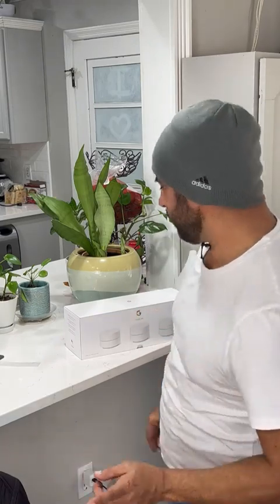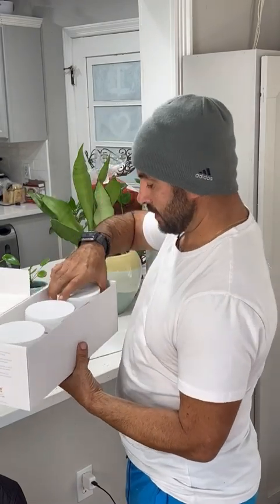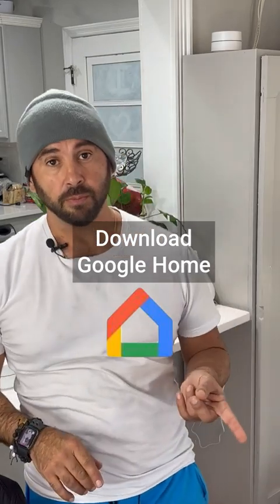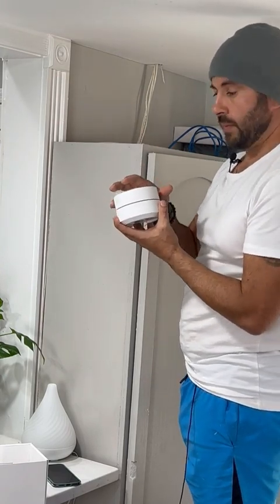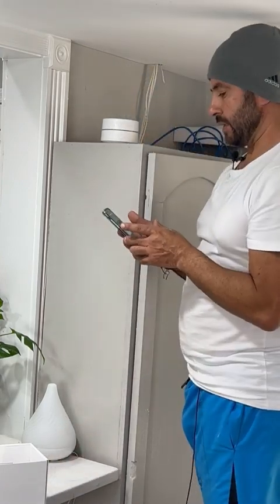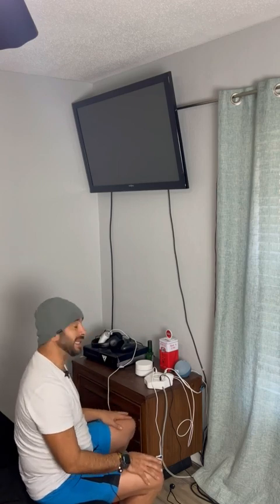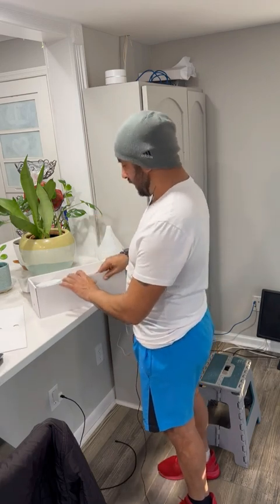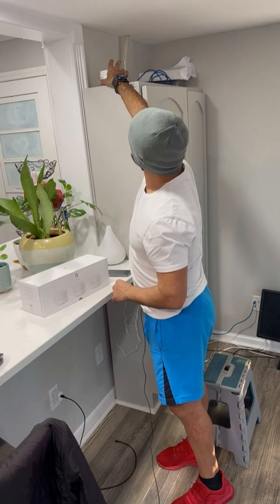Is it easy to set up Google wifi?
This is a video about Is it easy to set up Google wifi?

00:00 Is it easy to set up Google wifi?